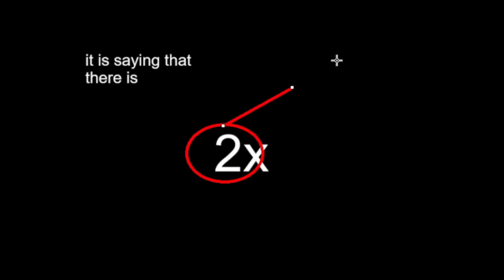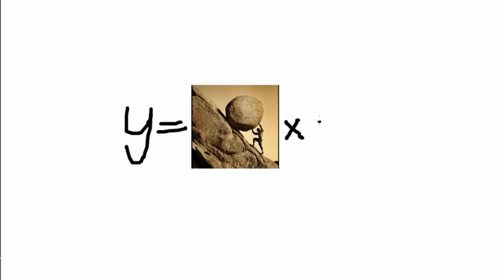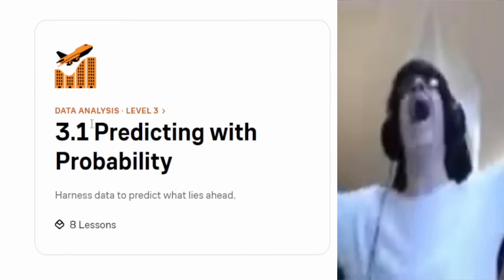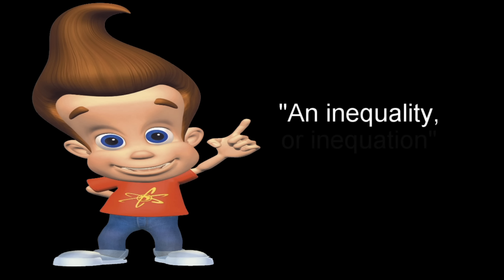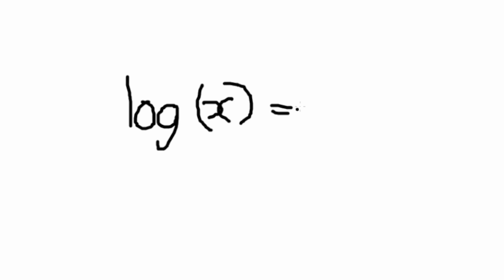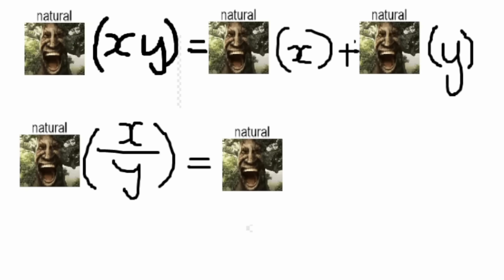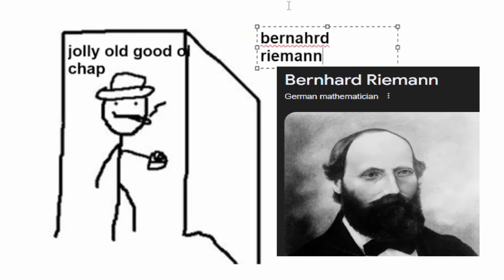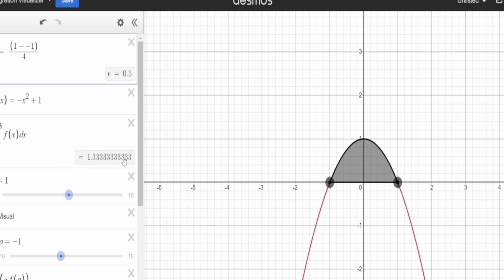All Of Algebra Explained In 15 Minutes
To try everything Brilliant has to offer—free—for a full 30 days, .

The entirety of algebra (not really) explained in 15 minutes (part one).
Math is pretty cool, Algebra in particular, and in this video, I waffle on about the following topics:
0:00 Intro
0:16 Real Numbers
1:13 x^2
1:43 Linear equations
2:57 Order Of Operations
3:47 Expanding Brackets
4:28 Simplification
4:46 Brilliant.org
5:53 Simplification
6:46 Inequalities
7:28 Simultaneous Equations
8:33 Logarithms
10:50 Sigma Notation (Summation)
12:25 Riemann Sums
14:29 Outro